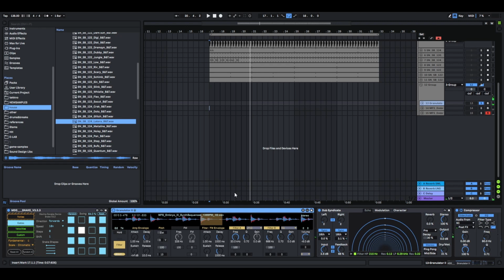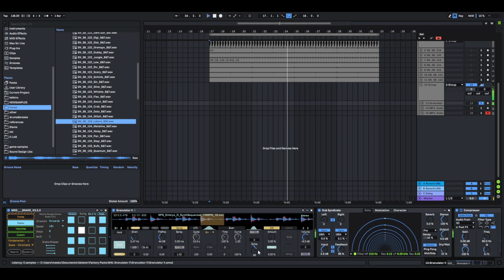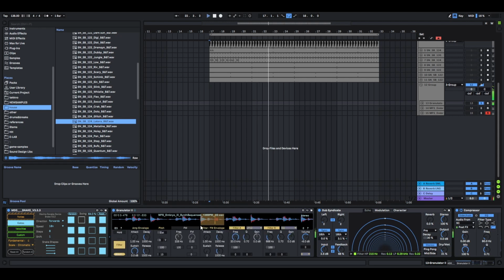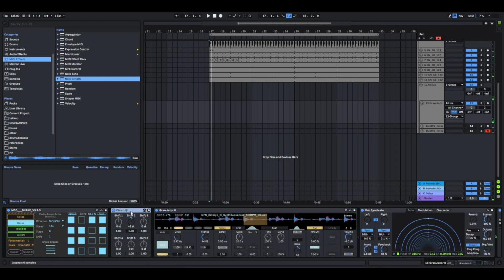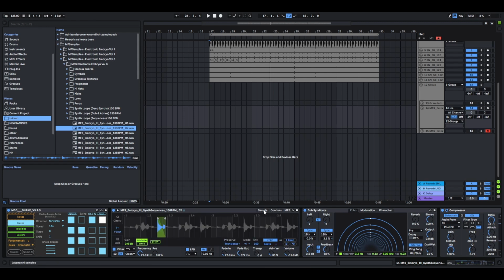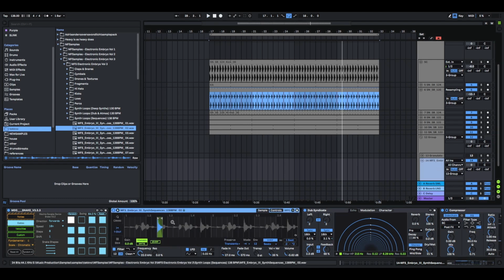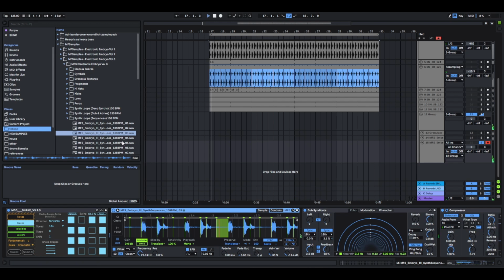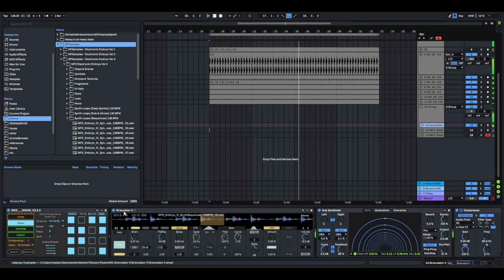Get Creative with Sampling!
In this video Max looks at ways to generate interesting and varied sequences using loops in Ableton Live.

Haus Quake is a recording studio based in Portsmouth UK. With over 30 synths and drum machines we focus on electronic music.

Mixing, mastering, dry hire and hire with an engineer.